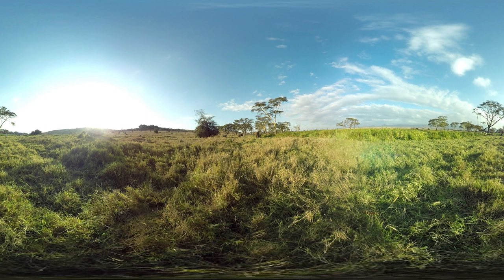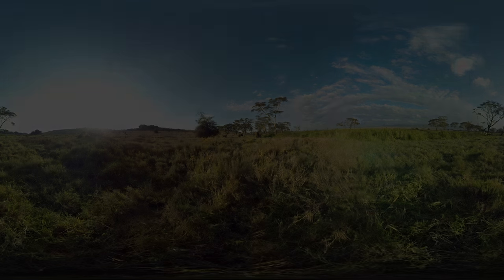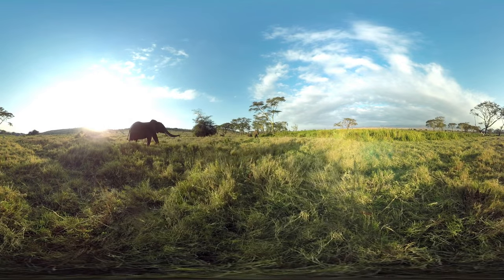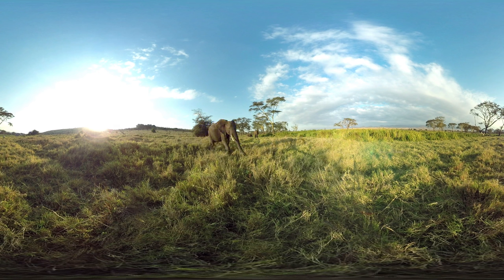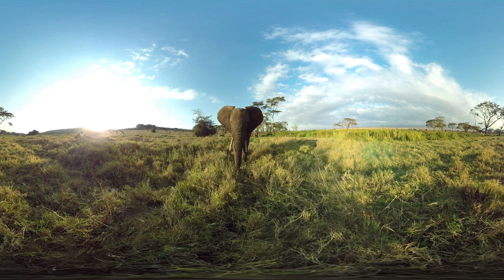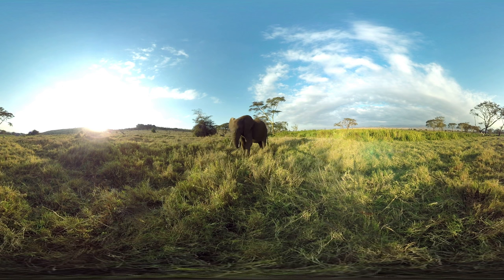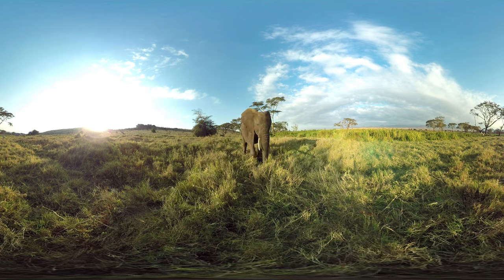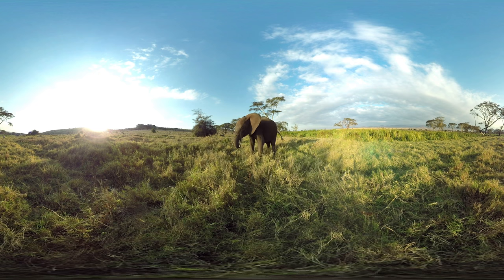ELE watermelon foley VO